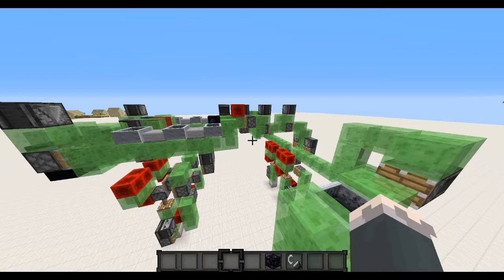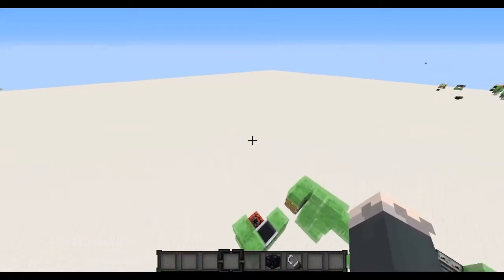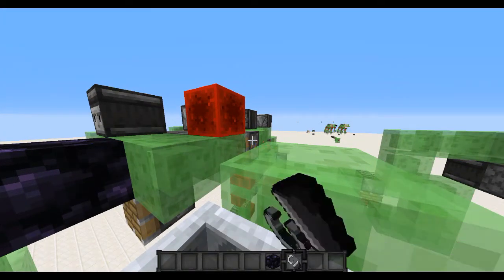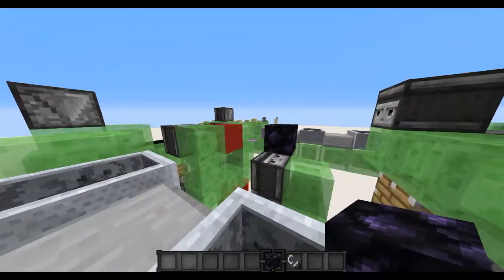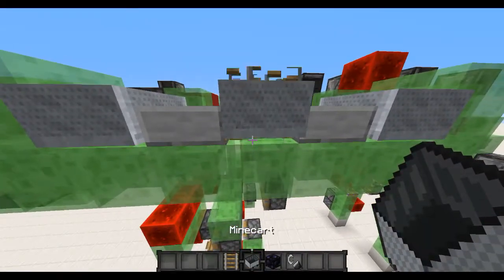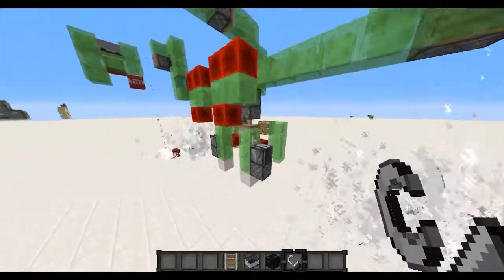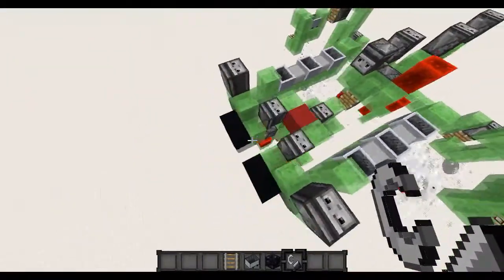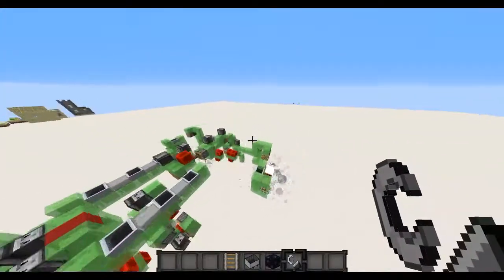MUMBO JUMBO SLIME ARMY! | Battle Fox?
Hey guys, Wifies here! Today we will look at my entry for mumbo's contest. (Coordinates are -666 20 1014 *VERY IMPORTANT*)

⏰ Uploads: Sundays and Wednesdays. Sundays are Minecraft only, with some optional additions. Wednesdays are miscellaneous. Some holidays will be exceptions. Enjoy

📚 Info: Hello! I am Wifies, I make Minecraft videos usually centered above Redstone. I am really into Minecraft and want to help make the community as knowledgeable as possible! I try to share my knowledge in hopes that it will help others.